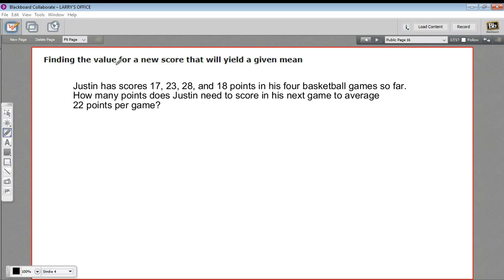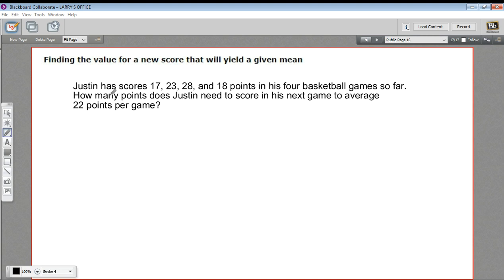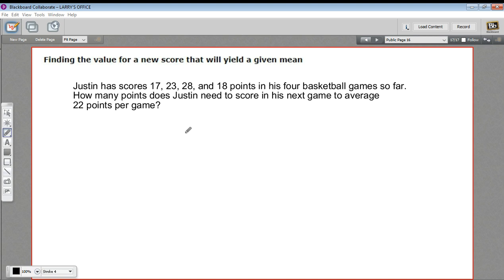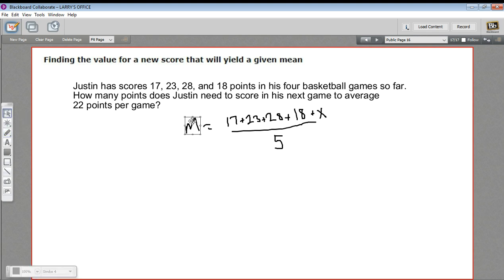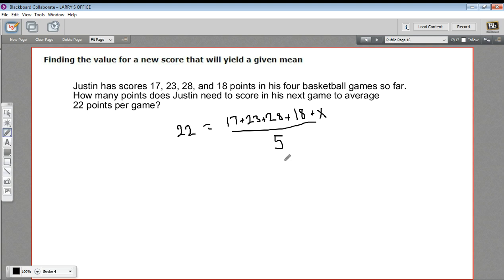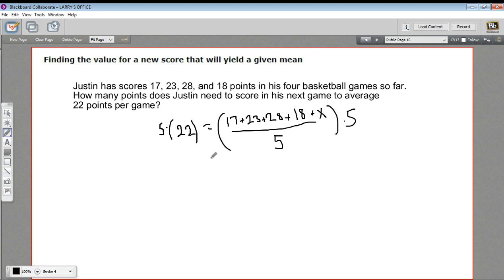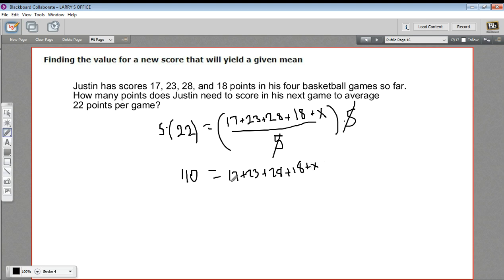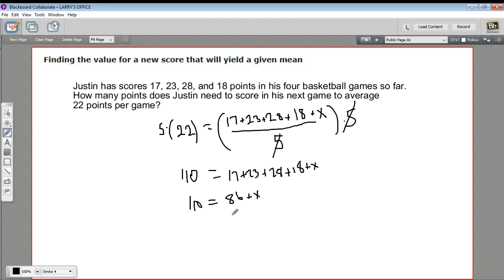Finding the value for a new score that will yield a given mean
How to find the value for a new score that will yield a given mean